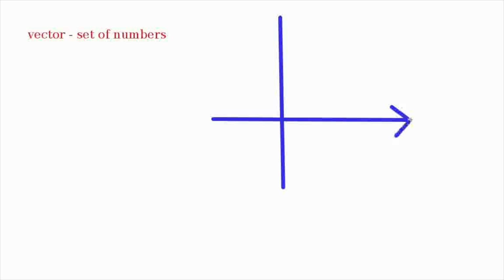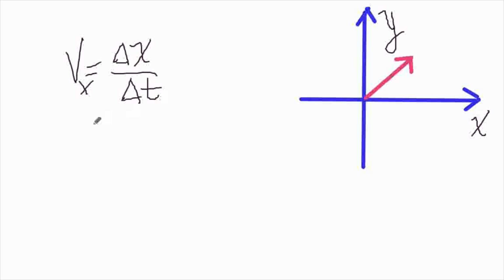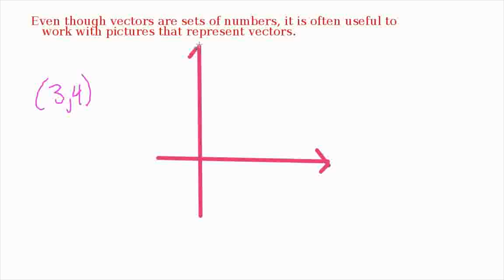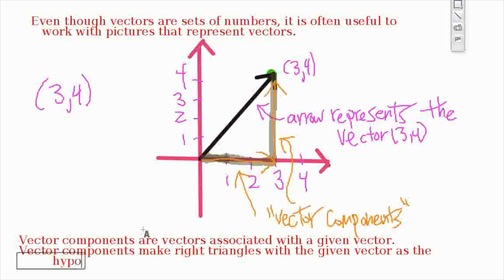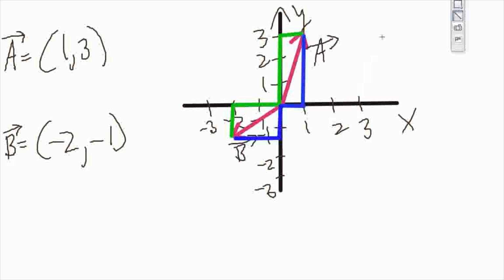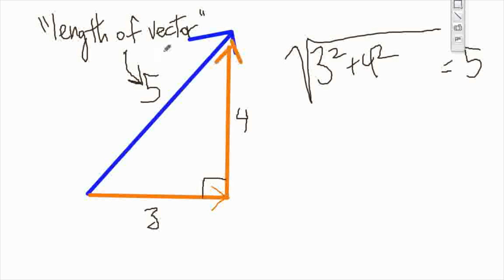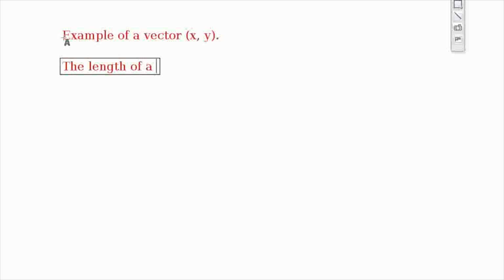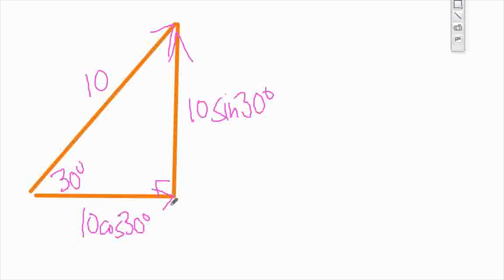Philfour AP Physics 1 : Basics - Vectors